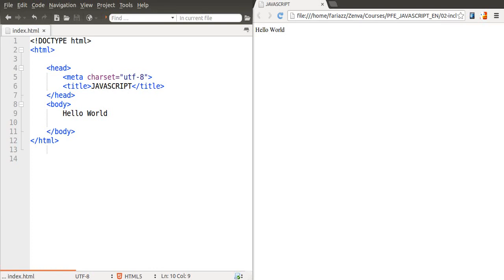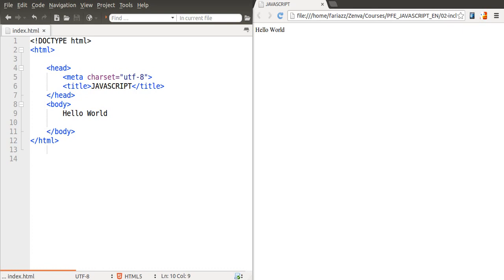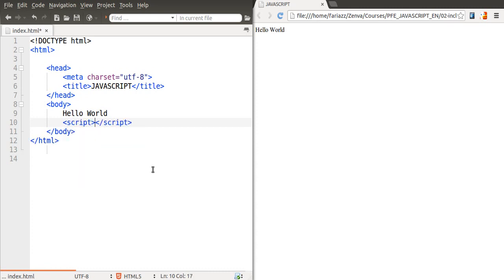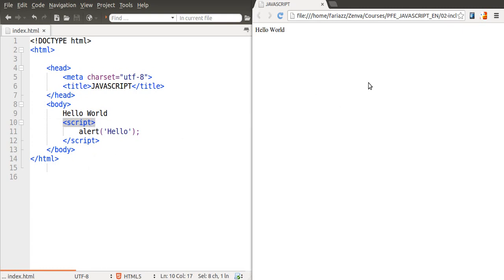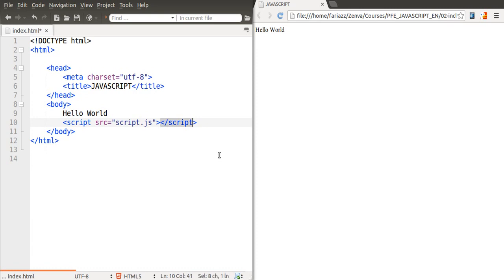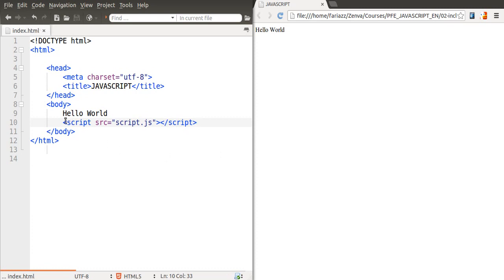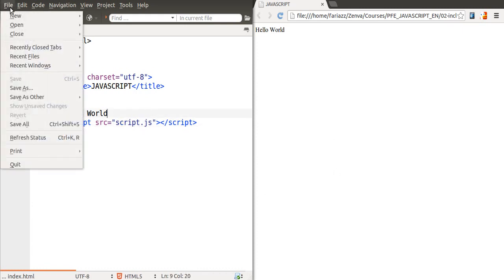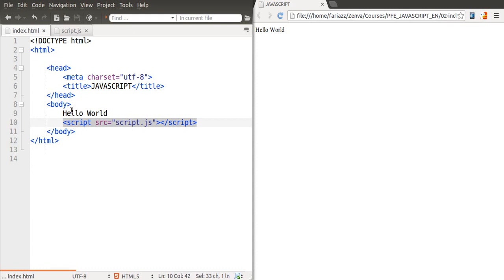How to Include a JavaScript Code in your HTML File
This video shows how you can include JavaScript code and files in a HTML file. One way to do it is by using the script tags. Another way is to include an external file with your JavaScript code.

This video-based JavaScript tutorial series covers all the basics of JavaScript starting from total scratch. Topics such as variables, functions, objects and arrays are covered in-depth considering you may have absolutely no coding experience.

As part of the course, we build a prototype of a dating app using JavaScript.

JavaScript is the entry point for building interactive websites, HTML5 mobile apps and games, and server-side applications so it's very much worth learning.